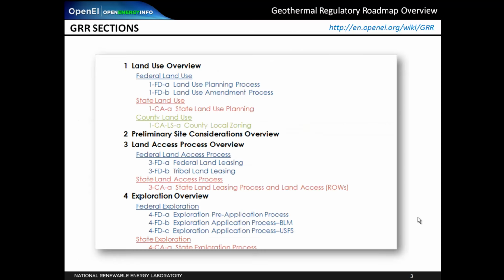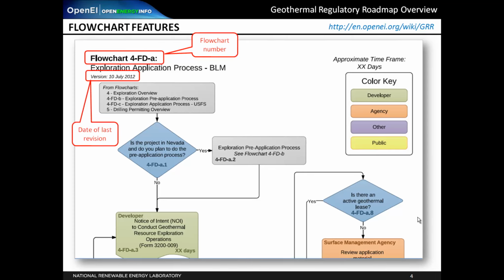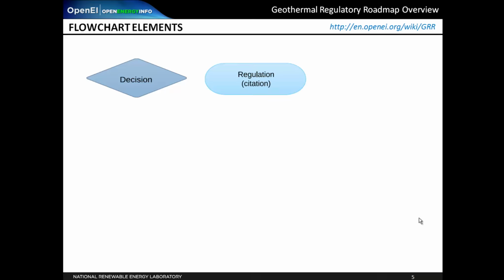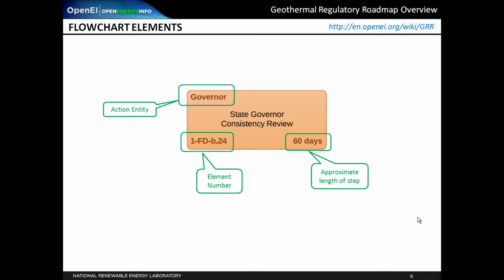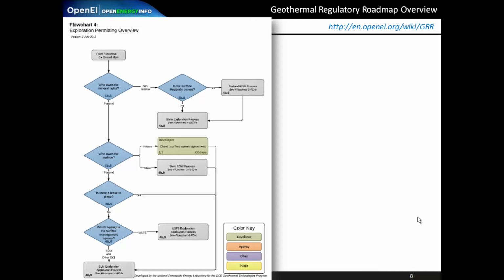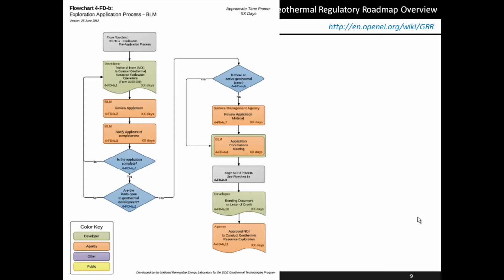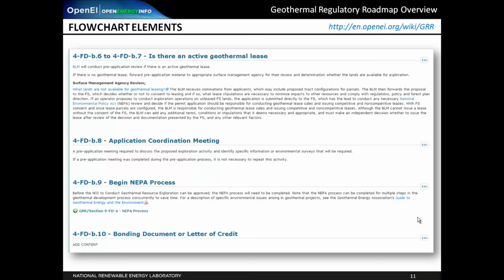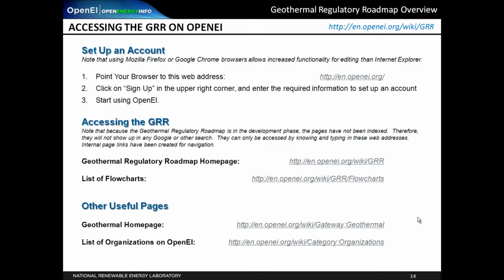Geothermal Regulatory Roadmap Overview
This presentation gives an overview of the content developed as part of GTP's Regulatory Roadmap project:  flowcharts, narratives and reference materials